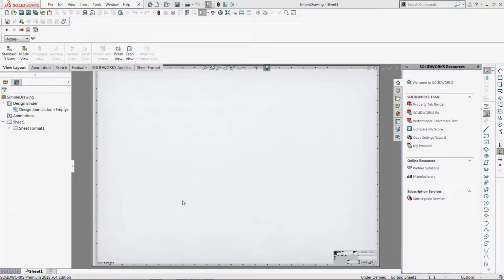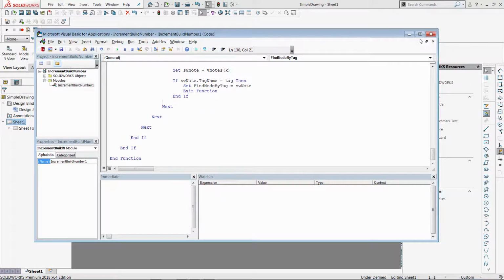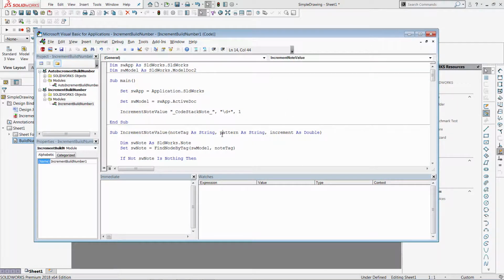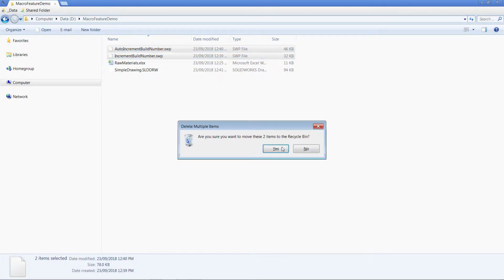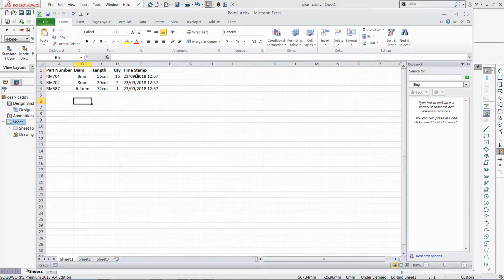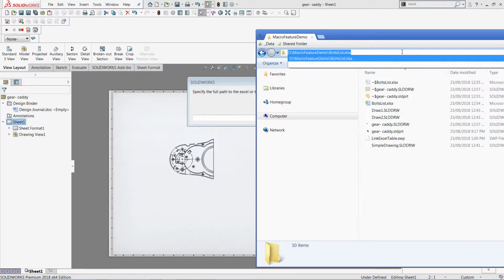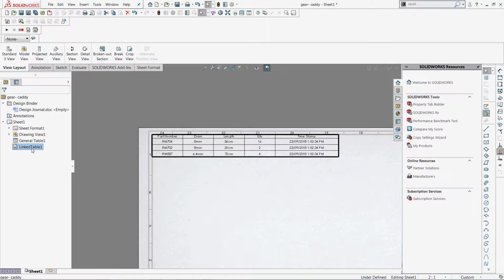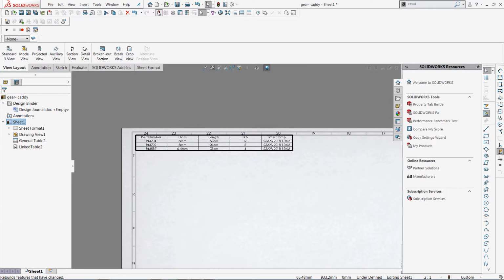Automatically Run Macro On Rebuild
This video demonstrates how to use macro feature to automatically run any macro on model rebuild.  2 examples are demonstrated: auto update build number and link the general table to external excel file.